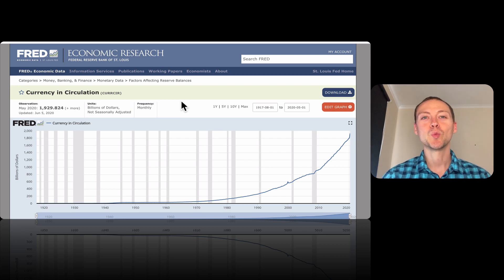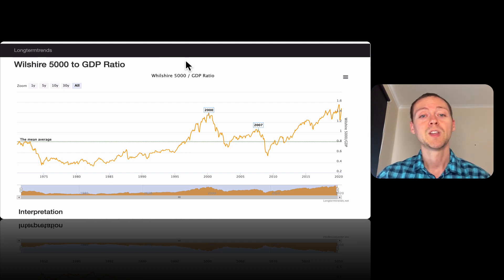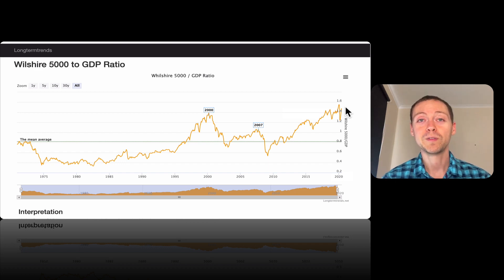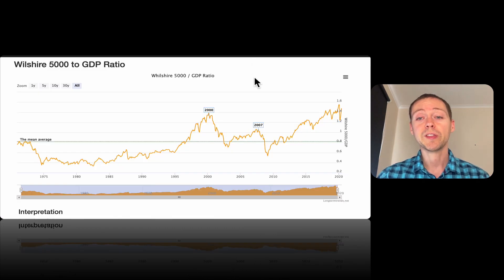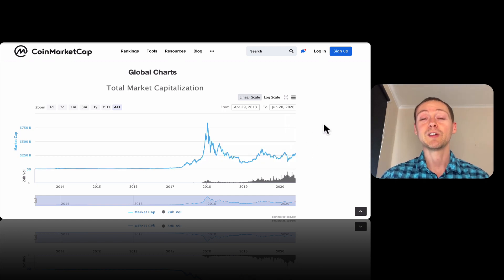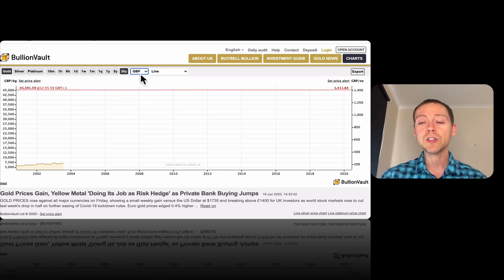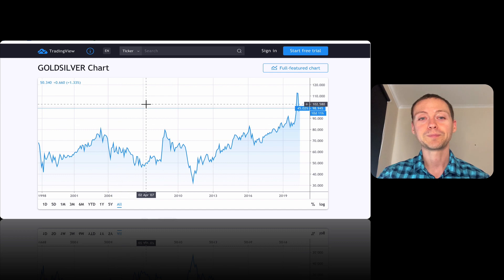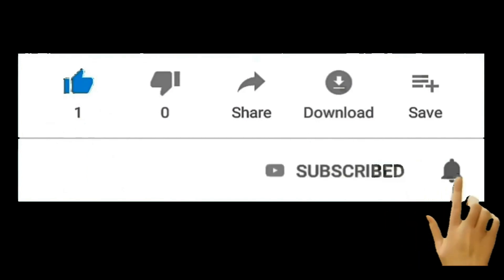Stock Market News | Bitcoin News | Gold News | Crypto News | Week 25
Today we will be covering the latest stock market news, bitcoin news, gold and silver news and crypto news. This video focuses on the macro economic picture. With the unprecedented money printing happening around the world, where will the markets go next?

If you want to learn more about money and investing, don’t miss out.

Want to see a video on a particular subject or topic?
Post what you would like to see in the comments below!